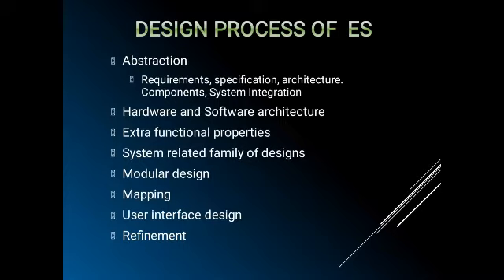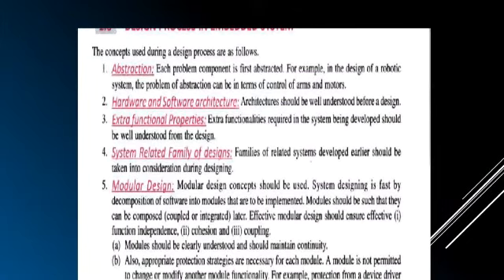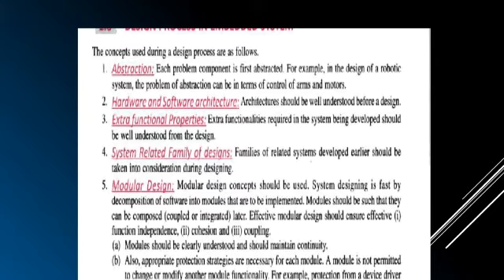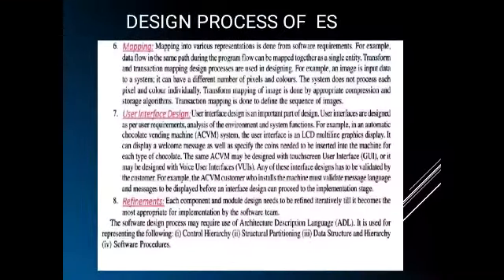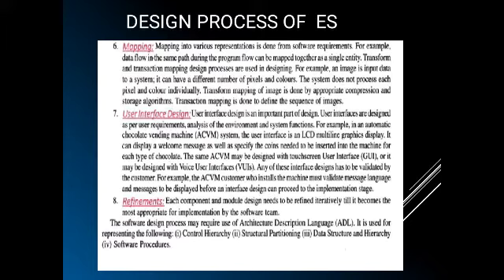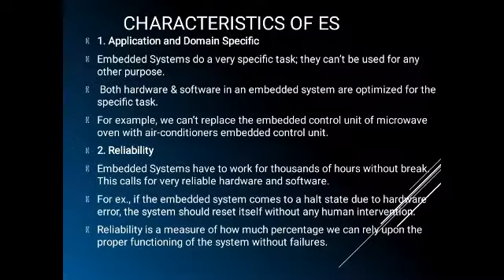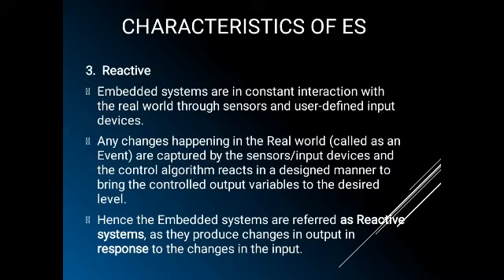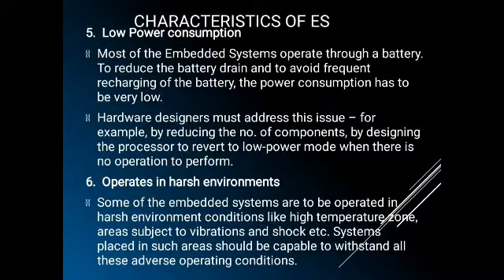EE8691 EMBEDDED SYSTEMS UNIT 1- DESIGN PROCESS